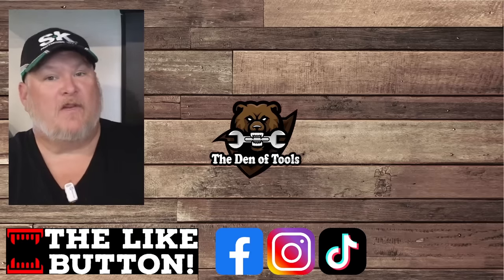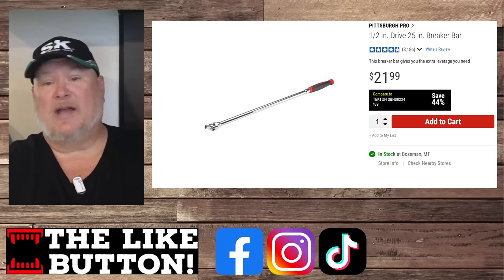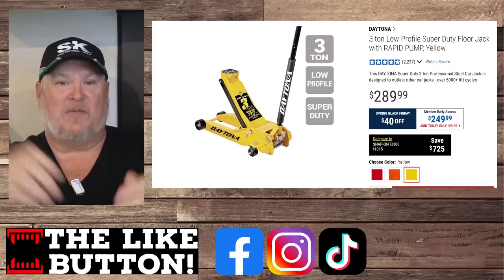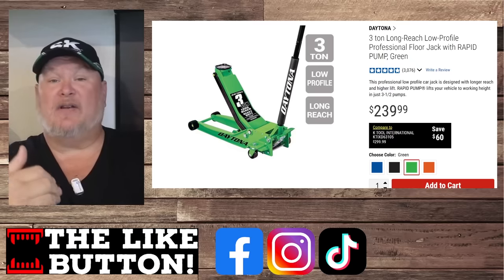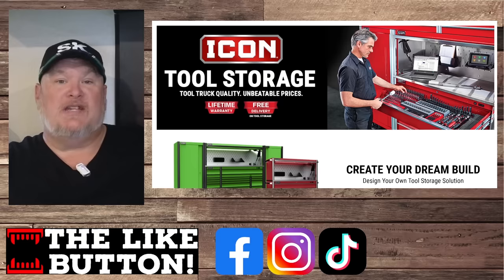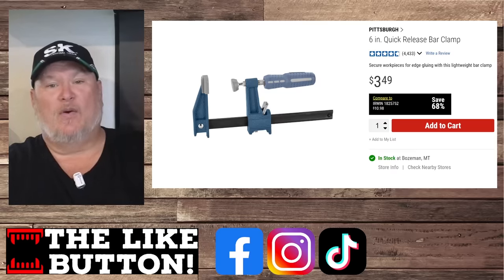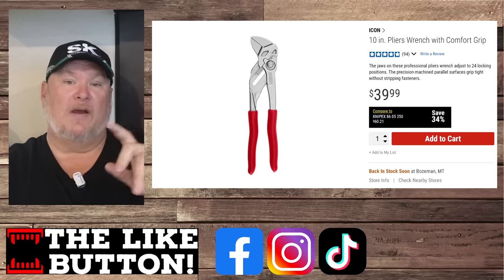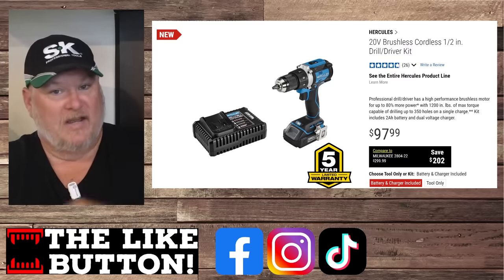Top 10 Tools the Pros buy at Harbor Freight!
Be Part of the Den!

Connect on Social Media!

The Den of Tools 3 Pillars of Trust